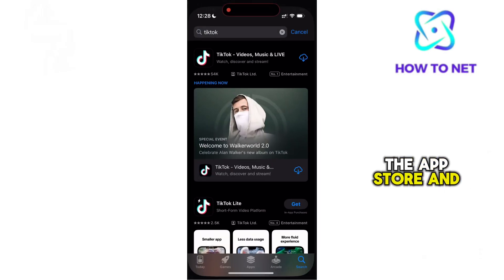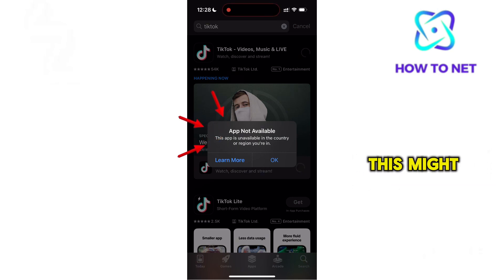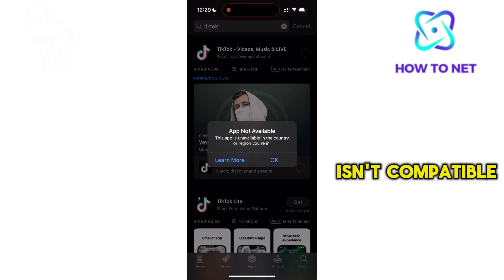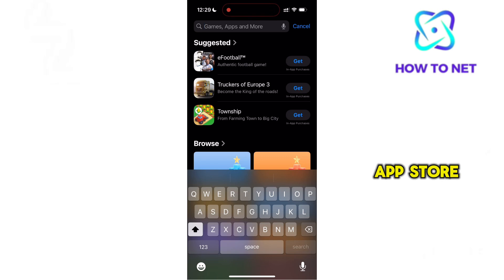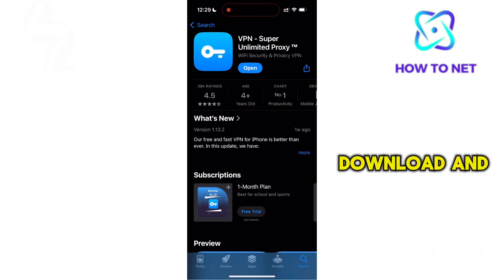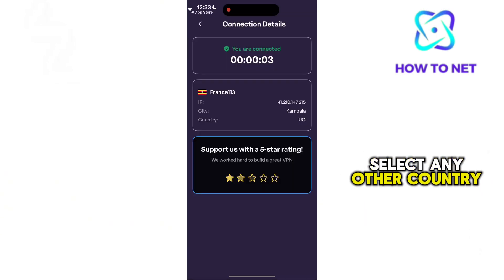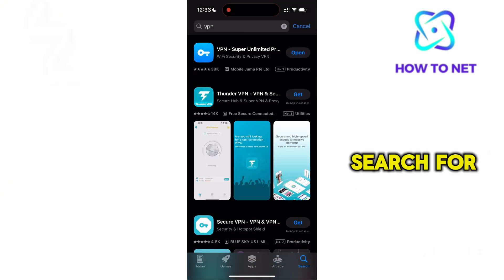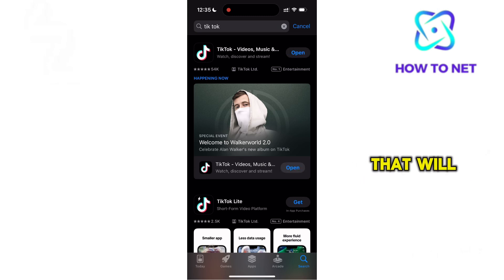TikTok App Not Available In AppStore | Problem Solved! (2025)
If you deleted TikTok and now can’t redownload it, this video will show you how to reinstall TikTok on iPhone after the ban—step by step!

In this video, I’ll cover:
How to change your App Store region to Canada
How to bypass the U.S. restrictions using a VPN
How to completely remove TikTok’s cached data so it works again.
How to log back into your old U.S. TikTok account